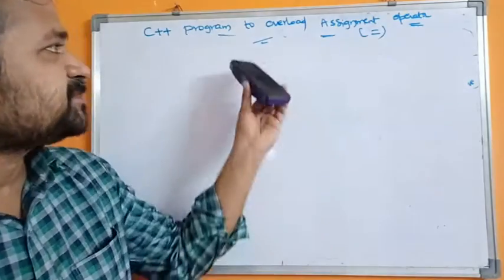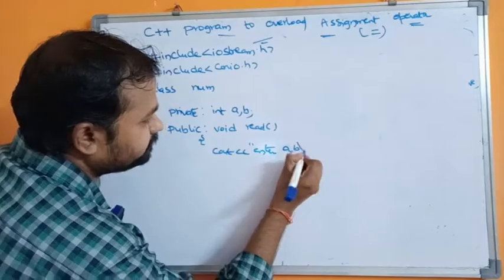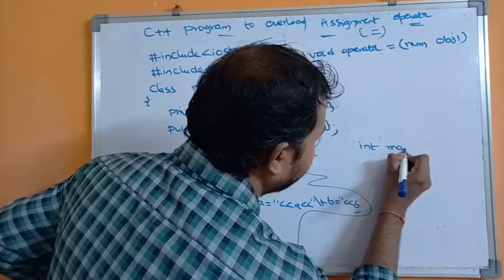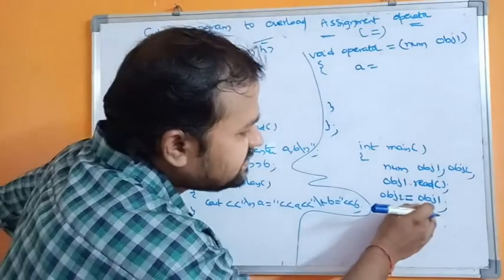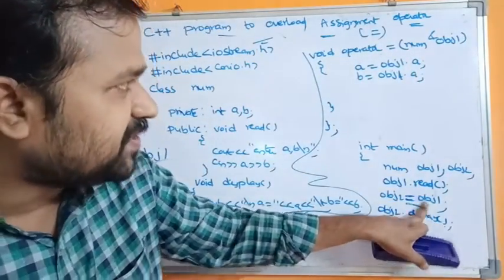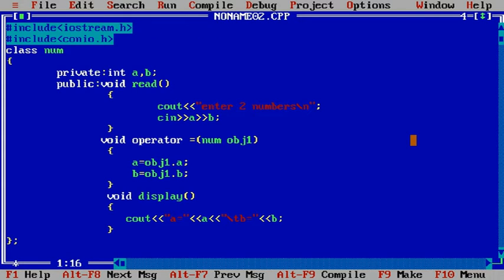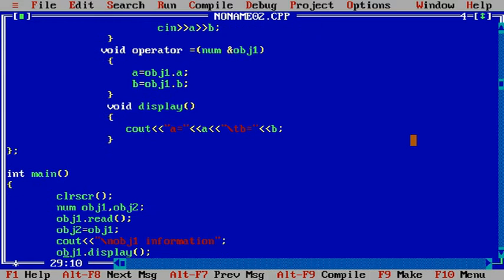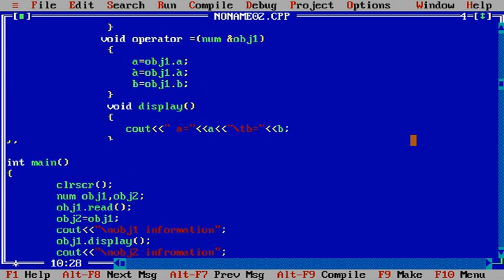Overloading Assignment Operator(=) || C++ Program